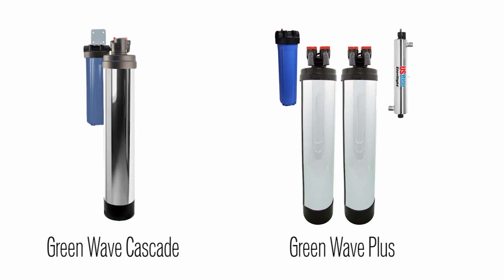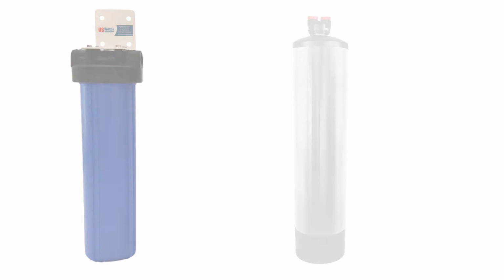How to upgrade your Green Wave Water Conditioner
US Water Systems sold the Green Wave salt free water conditioning system for over 10 years. At the time it was the best technology available, but times have changed.

The Green Wave discontinued in 2017, and was replaced by the Pulsar system, HOWEVER, if you still own a Green Wave, you are not without options. If you would like to upgrade US Water Systems offers a solution that is a lot cheaper than having to buy a whole new system.